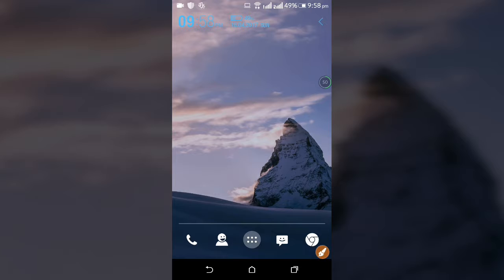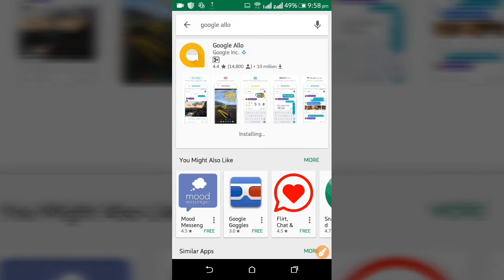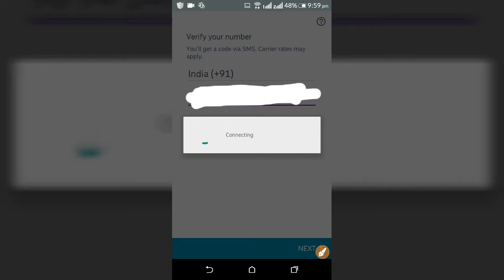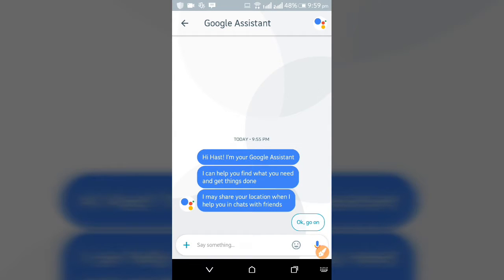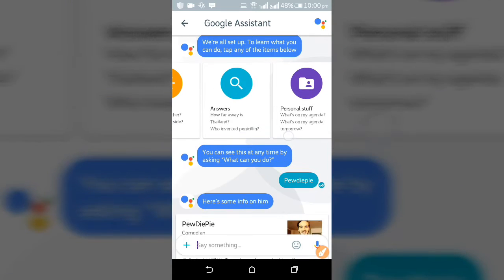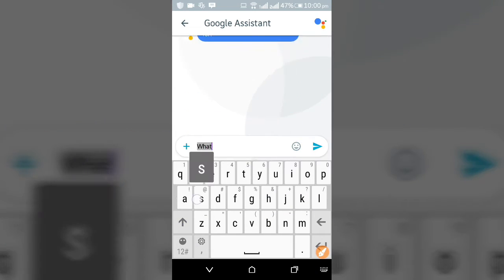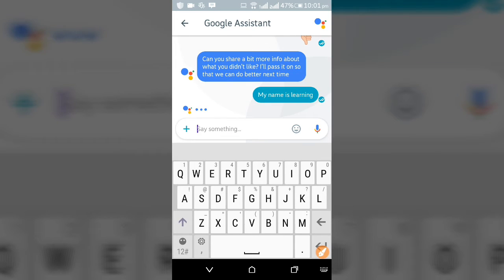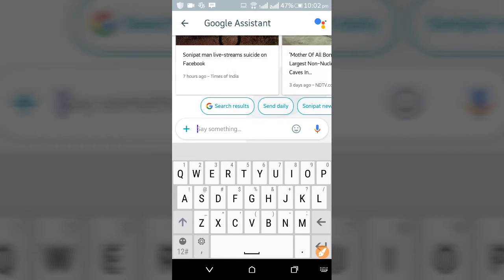HOW TO GET GOOGLE ASSISTANT ON ANY ANDROID DEVICE.